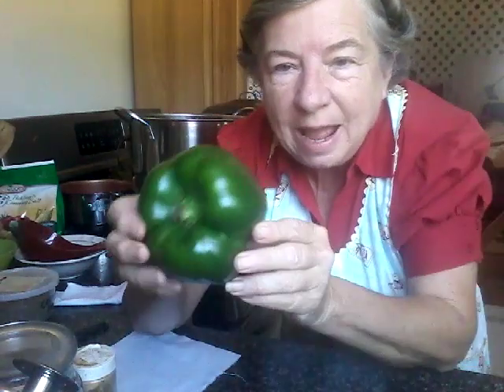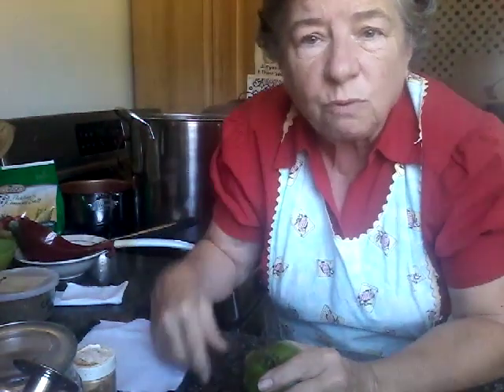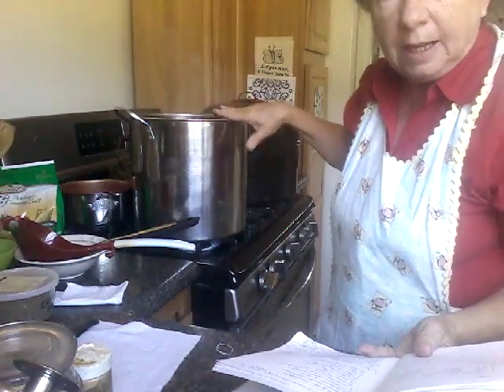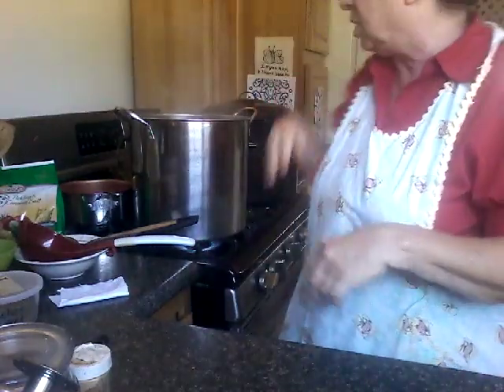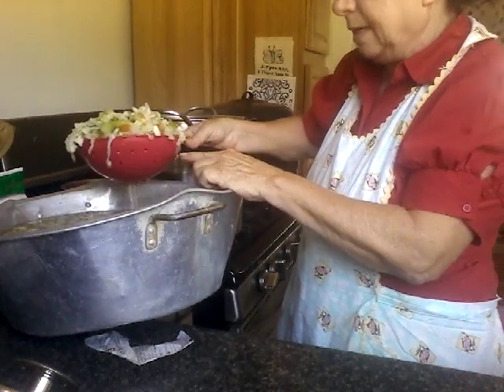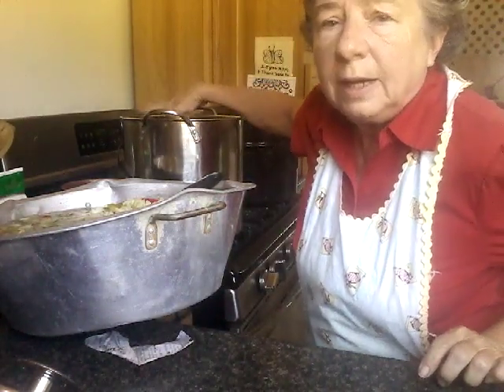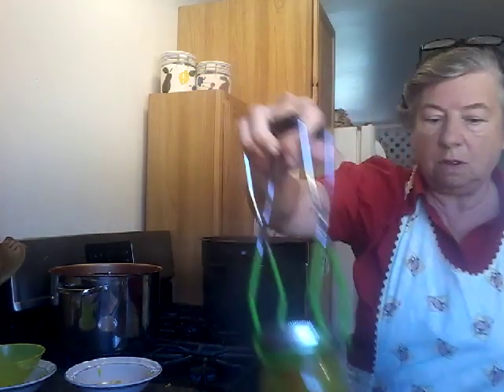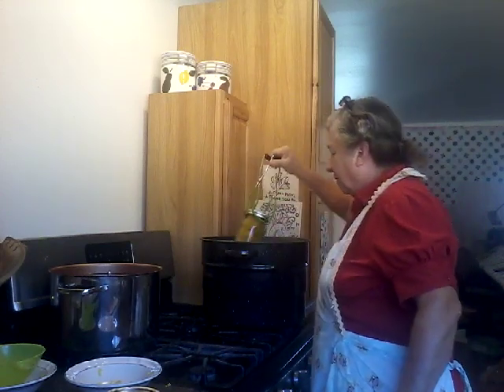Canning Chow-Chow and Freezing Bell Peppers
There is soooooo many veggies still in the garden and we are due for first frost in about a month. What to do??? Make chow-chow.

I actually had 25 cups of chopped cabbage, 20 cups of chopped green tomatoes, 10 cups of chopped onions and 10 cups of chopped bell peppers.

I used 7.5 cups of  vinegar, 5 cups of sugar, and took all the spices for the recipe and times them by 1.5.

I ended up with 16 pints of chow-chow!!! We will have some happy eating this winter and I may have a few jars to give for Christmas presents.

Vivian Ann and Ambria
2LadyHomesteaders